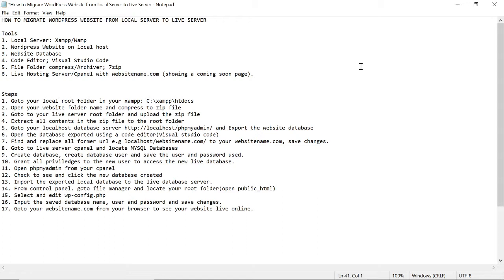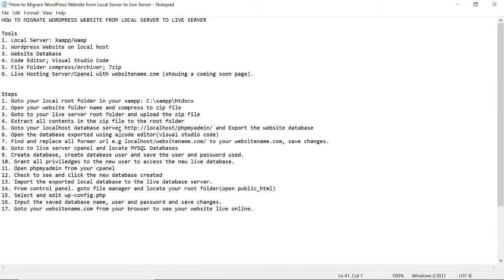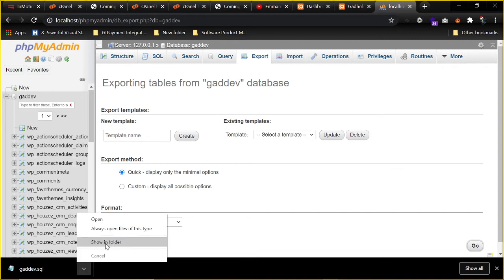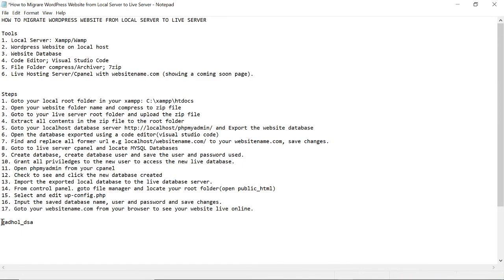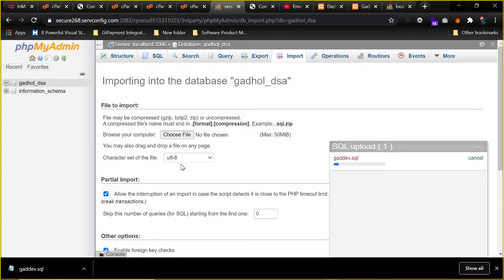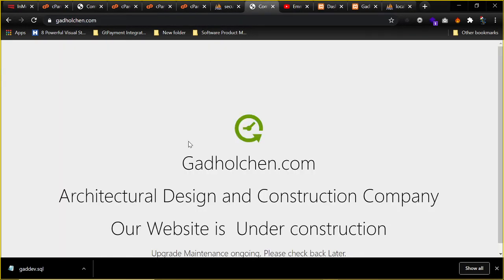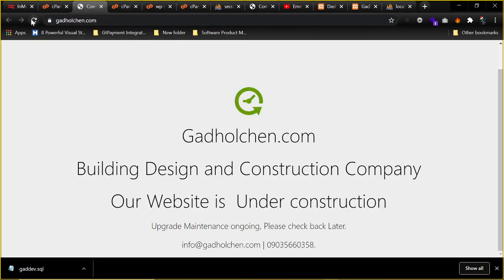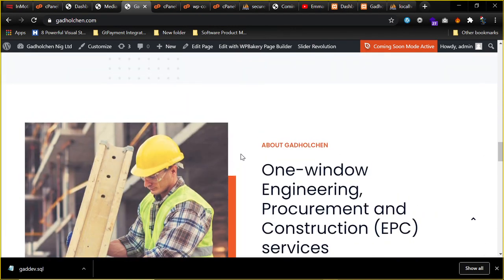How to Deploy or Migrate WordPress Website from Localhost to Live Server without Plugin 2021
HOW TO MIGRATE WORDPRESS WEBSITE FROM LOCAL SERVER TO LIVE SERVER

Tools
1. Local Server: Xampp/Wamp
2. Wordpress Website on local host
3. Website Database
4. Code Editor; Visual Studio Code
5. File Folder compress/Archiver; 7zip
6. Live Hosting Server/Cpanel with websitename.com (showing a coming soon page).

Steps
1. Goto your local root folder in your xampp: C:\xampp\htdocs
2. Open your website folder name and compress to zip file
3. Goto to your live server root folder and upload the zip file
4. Extract all contents in the zip file to the root folder
5. Goto your localhost database server and Export the website database
6. Open the database exported using a code editor(visual studio code)
7. Find and replace all former url e.g localhost/websitename.com/ to your websitename.com, save changes.
8. Goto to live server cpanel and locate MYSQL Databases
9. Create database, create database user and save the user and password used.
10. Grant all priviledges to the new user to access the new live database.
11. Open phpmyadmin from your cpanel
12. Check to see and click the new database created
13. Import the exported local database to the live database server.
14. From control panel. goto file manager and locate your root folder(open public_html)
15. Select and edit wp-config.php
16. Input the saved database name, user and password and save changes.
17. Goto your websitename.com from your browser to see your website live online.

Congratulations you have successfully migrated your local website to a live server.
Is this guide helpful, type your live migrated website in the comment section. I would love to see what you are doing online.